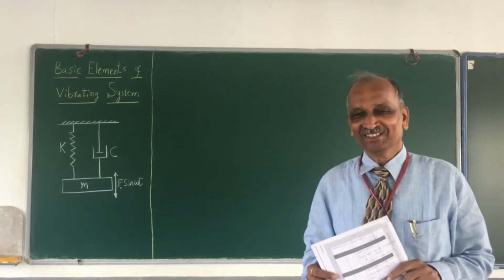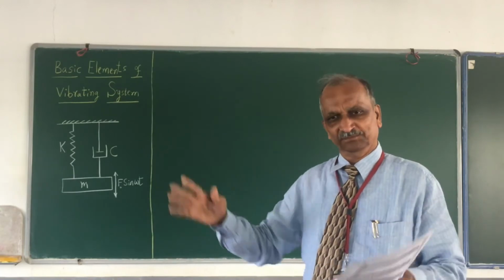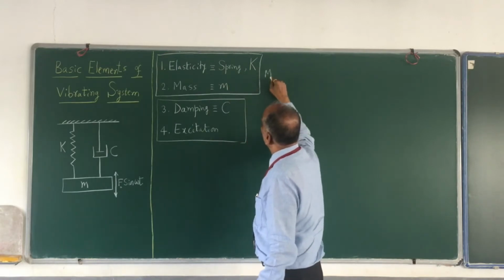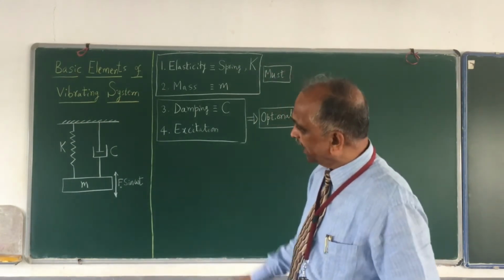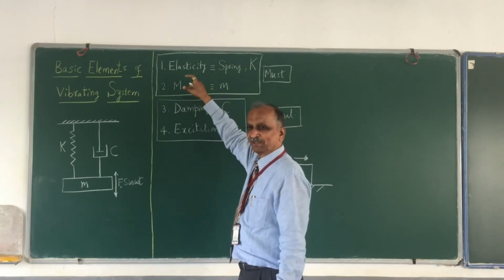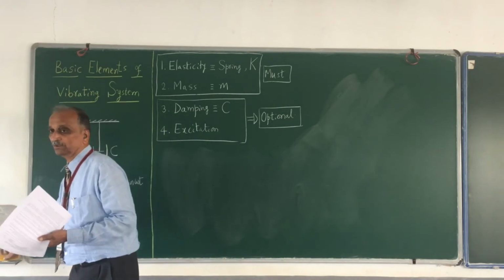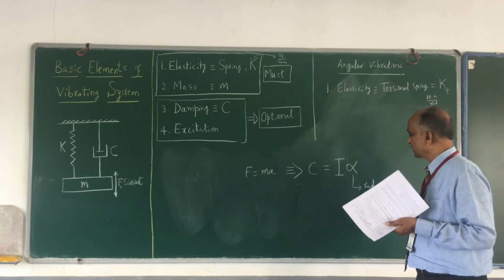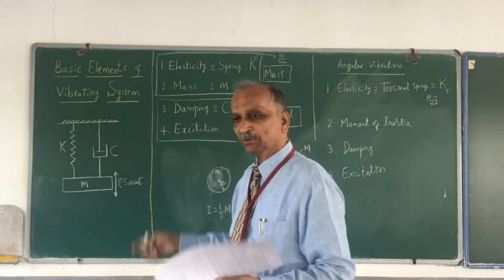DOM : Elements of Vibrating Systems (Module 4.3)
Elements of Vibrating Systems